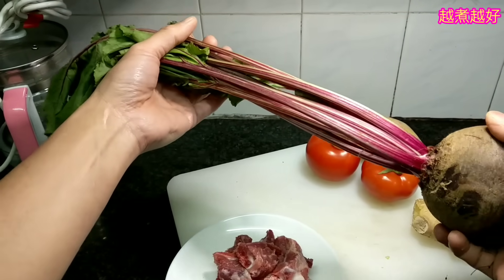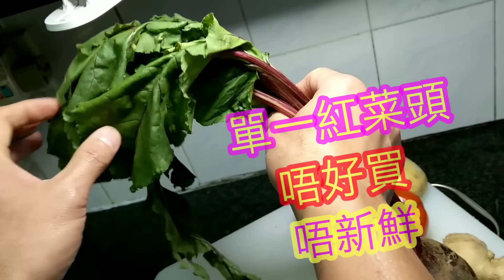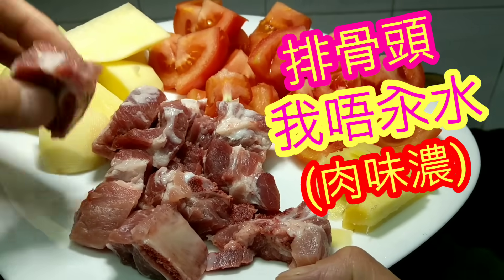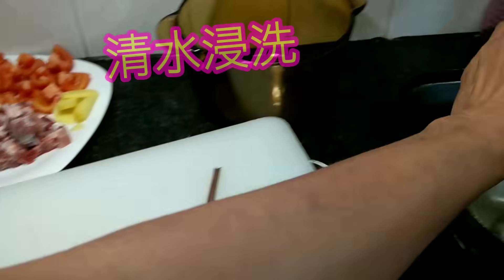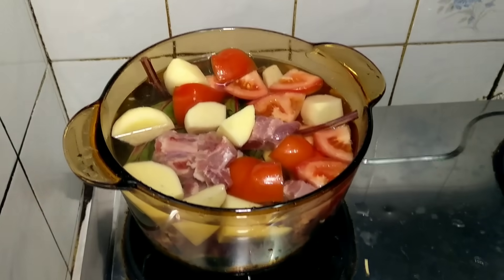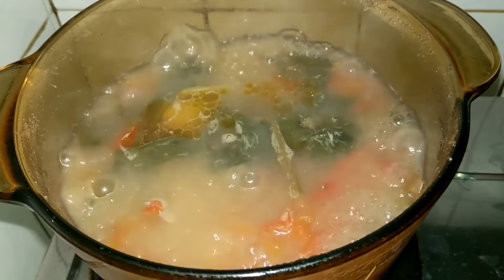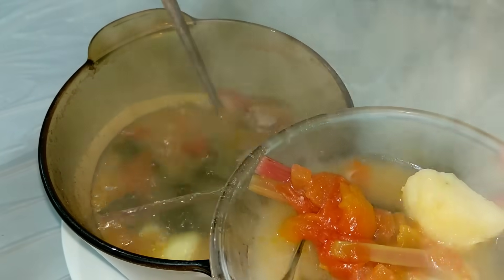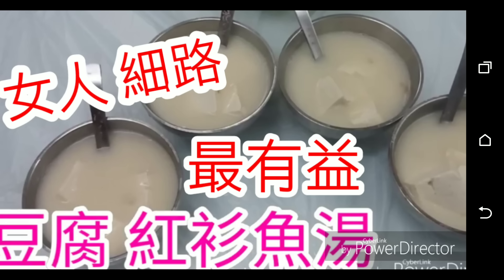紅菜頭 寶藏湯Beetroot soup 莖葉先係寶(防癌,護肝,穩定,血壓,減肥,補血,高效抗氧化,延緩衰老等) 又簡單又快又好好飲